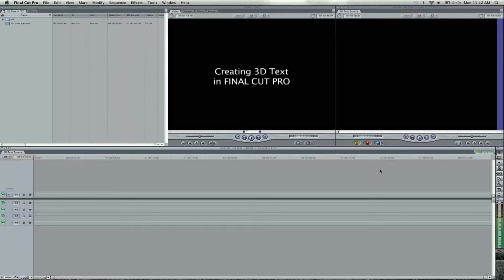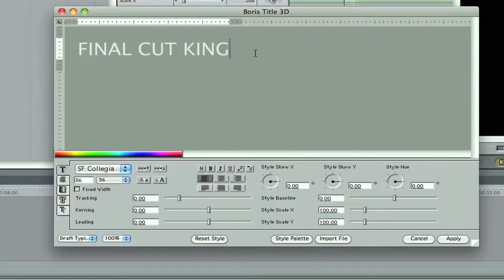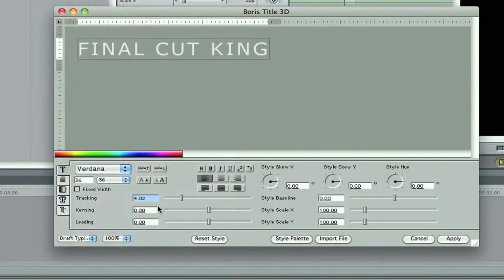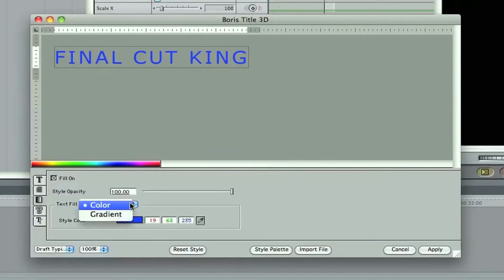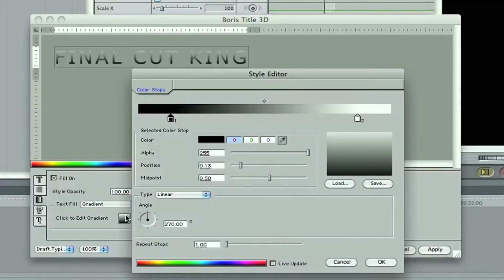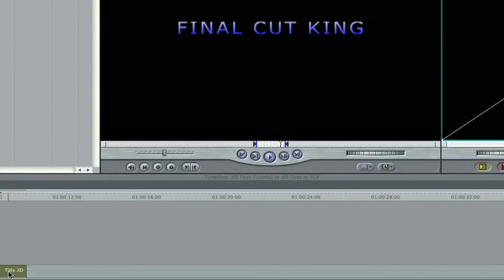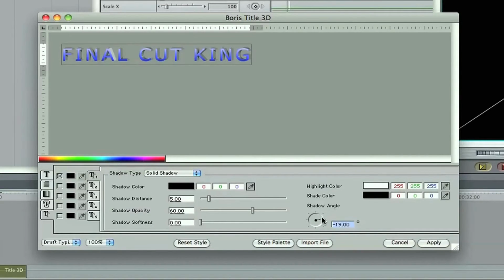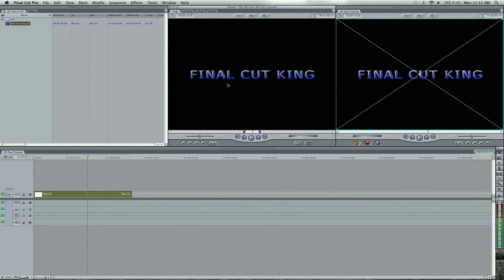Create 3D Text in Final Cut Pro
What?? Did you know you can create 3D text in Final Cut Pro. Watch this neat tutorial training by Zach King the FinalCutKing.,